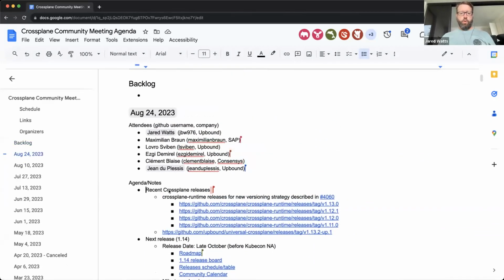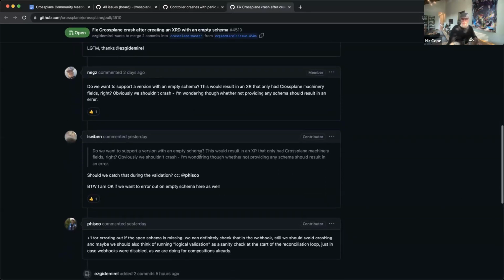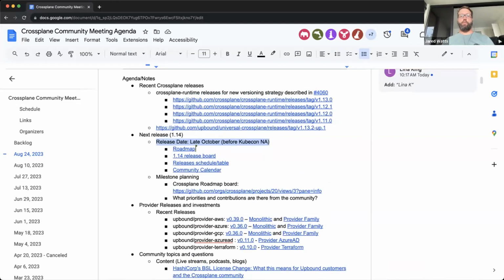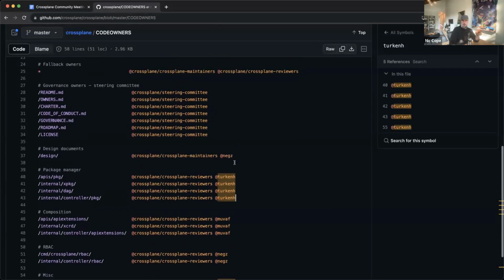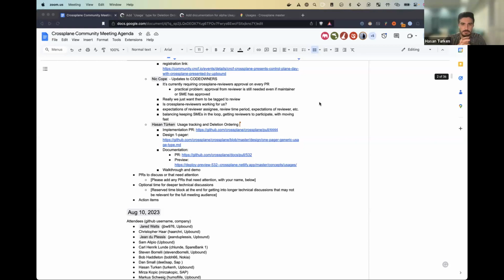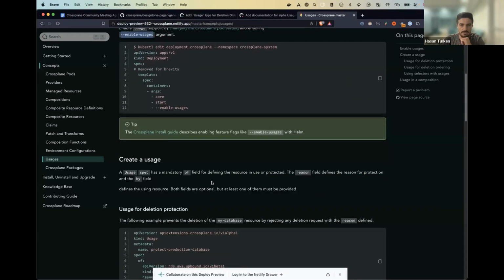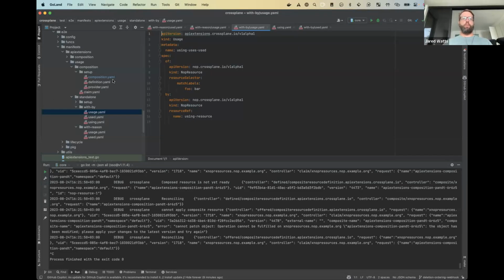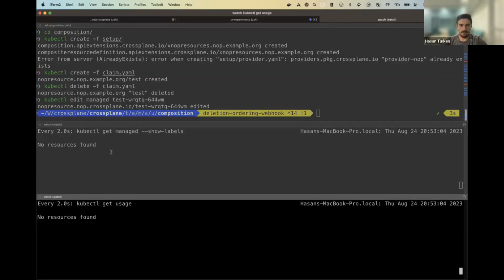2023-08-24 Crossplane Community Meeting